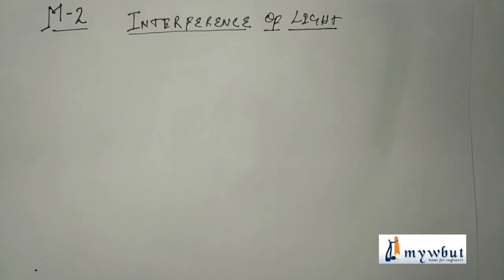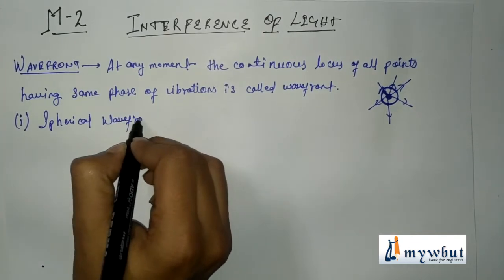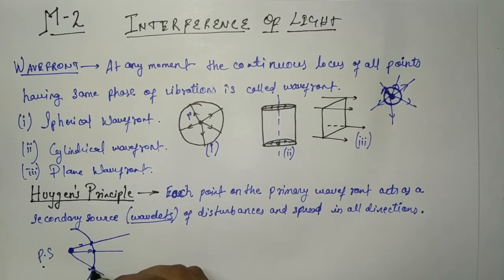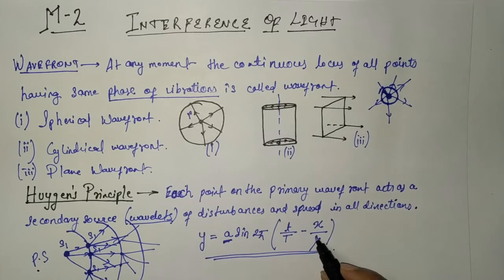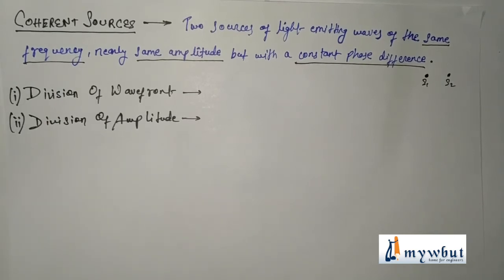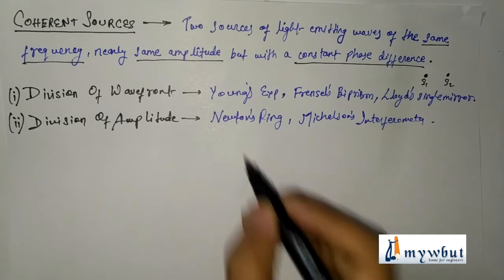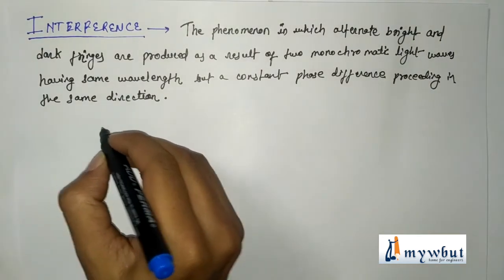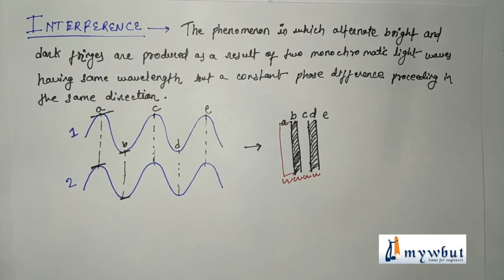Wavefront, Huygens Principle, Coherence, Interference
Chapter: Wavefront, Huygens Principle, Coherence, Interference
Subject: Physics -1 (Optics)
Suitable for: 1st Year Engineering Students